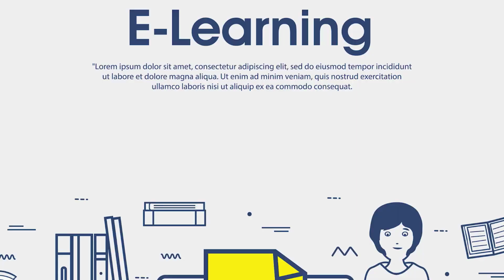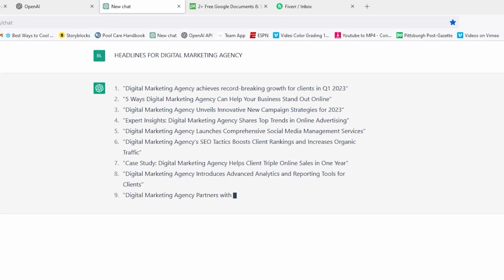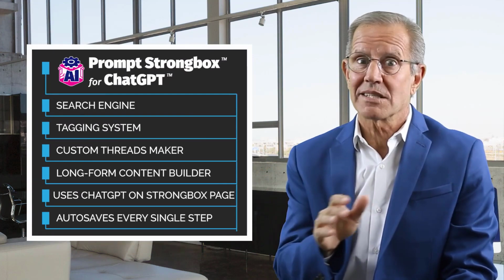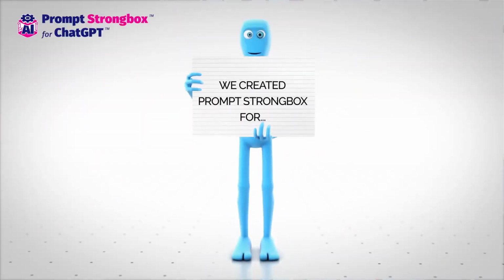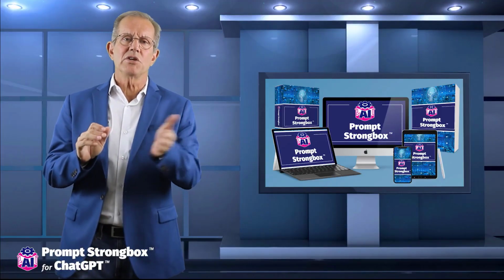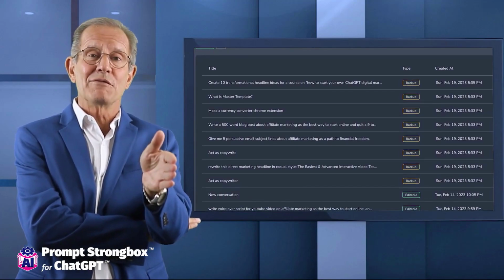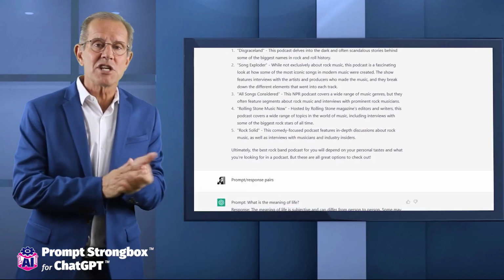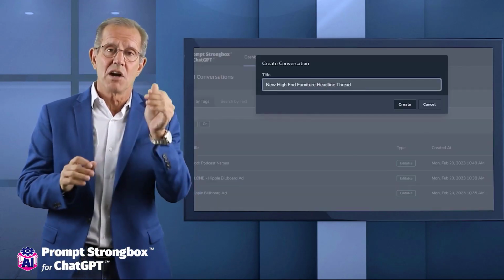Prompt Strongbox for ChatGPT Review-Demo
Thank you for checking out my Prompt Strongbox for ChatGPT review- Demo!

Why Prompt Strongbox for ChatGPT?💻
💰World’s First ChatGPT Powered App With Context Priming! Take Your Biz or Agency to the Next Level with ChatGPT!
💰Save time and avoid content chaos with the search engine and tagging system that makes finding exactly what you need a breeze
💰If you're an agency owner, you can tag client conversations with their names, making it easy to keyword search the specific client's content
💰Create custom conversation threads, which makes it easy to produce longer pieces like ebooks, courses, and lead magnets
💰Backup all your conversations with just a click and never worry about losing your valuable content